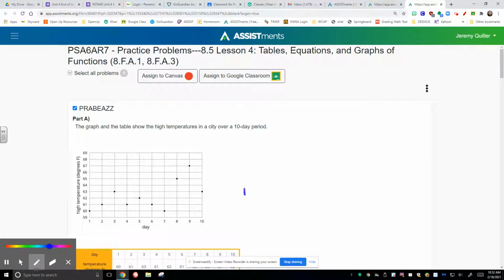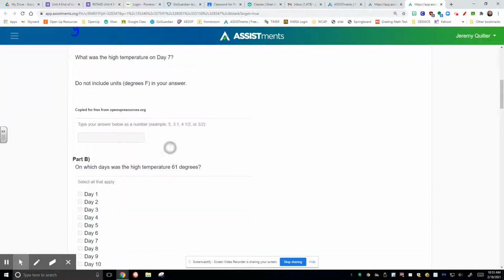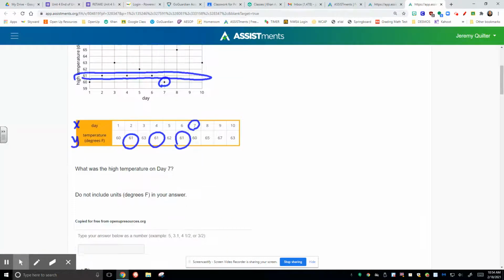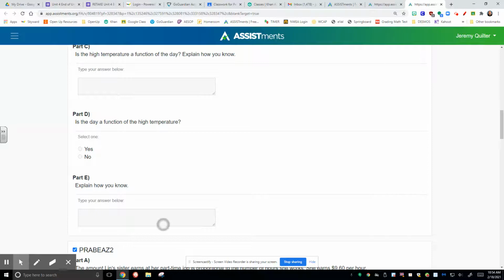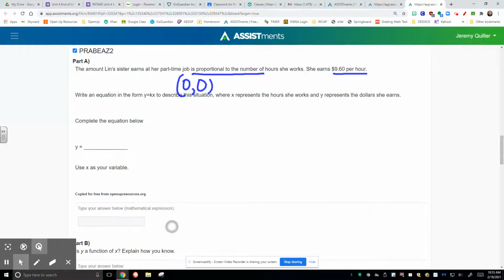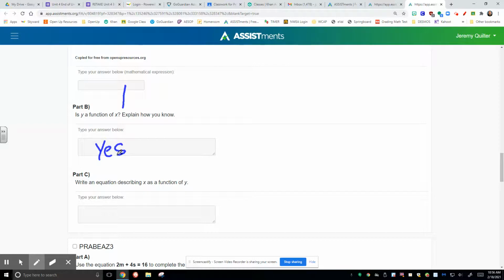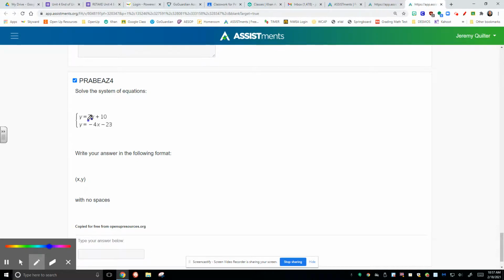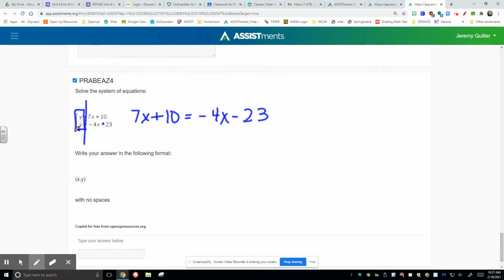Unit 5, Lesson 4 Homework Help